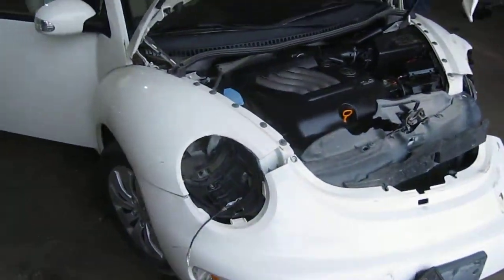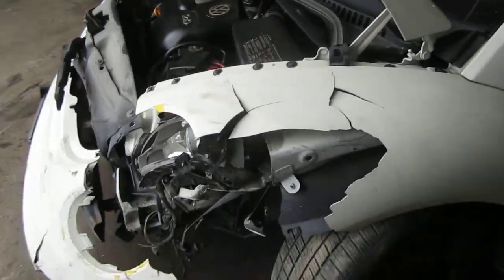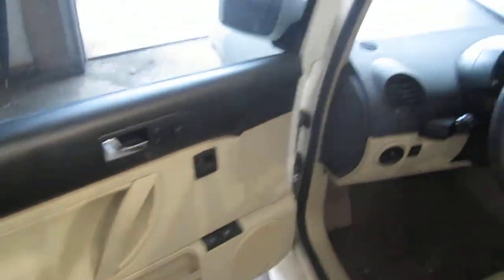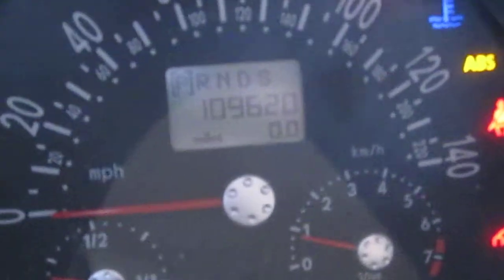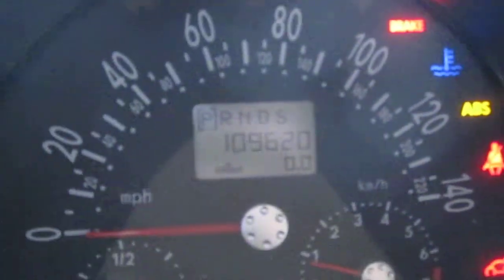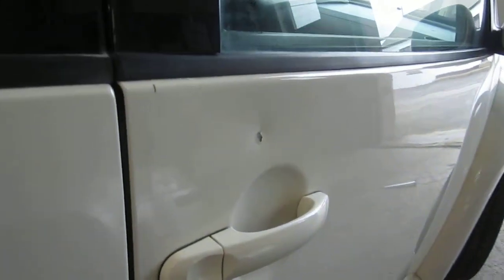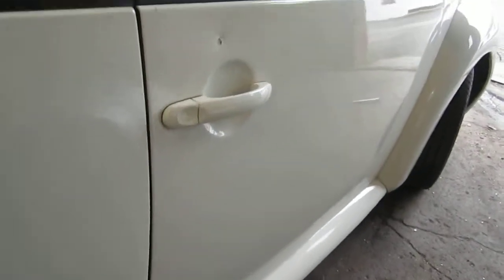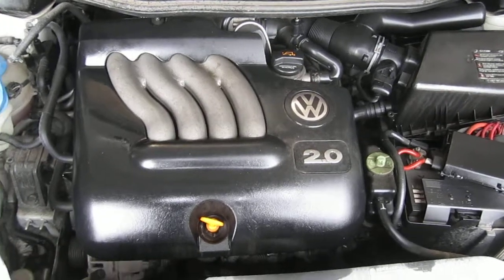Parting out a 2005 VW Beetle - Used Auto Parts - 130300